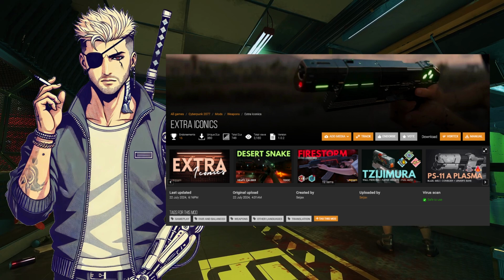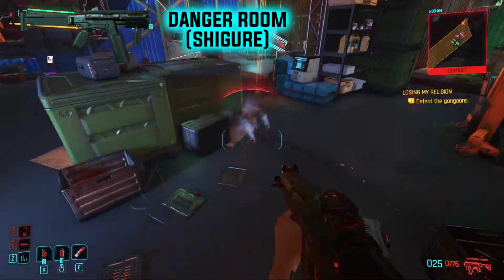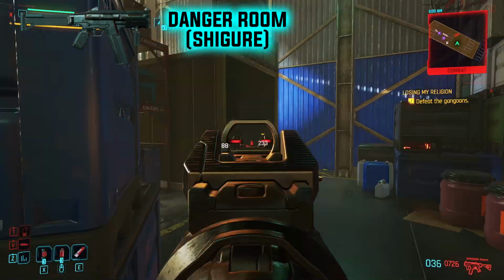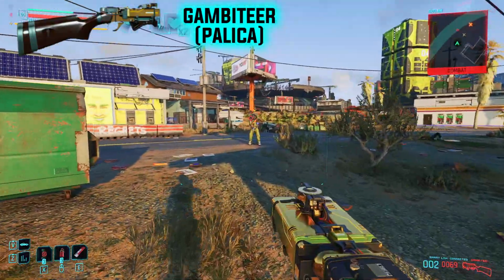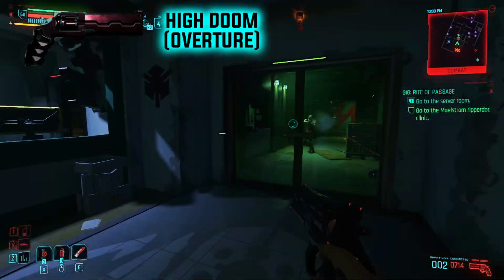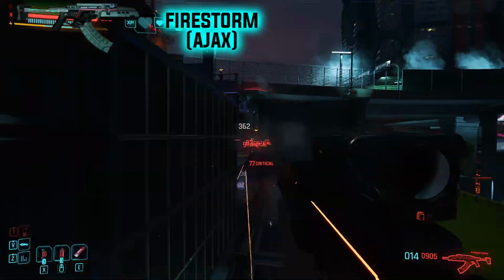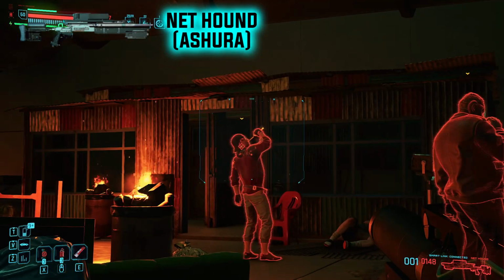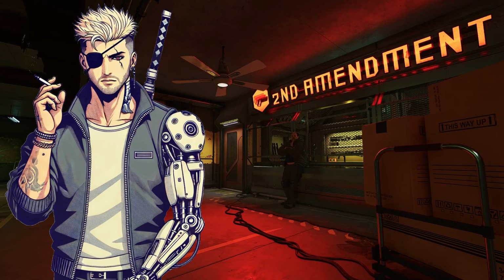CYBERPUNK 2077 MODS: Extra Iconics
Today we take a look a master-class collection of new and established weapon mods to transform your arsenal in Cyberpunk 2077: Seijax's Extra Iconics.

🙏🏻 MASSIVE CREDIT TO MOD AUTHOR: Seijax and the Merchants of Death

💬 TALK TO ME:  If you have something to say, by all means, drop me a comment.  Keep this community strong.  I read everything and would love to interact with my viewers.

TIMECODES
0:00 L.F.G.
0:20 10/10 WAIFU
0:42 SPECIAL DELIVERY (SOR-22)
1:05 MISTIFIER (SENKOH)
1:46 THUNDERSTRIKE (TECH LMG)
2:03 MERCY (NOWAKI)
2:25 GAMBITEER (PALICA)
2:44 PS-11A PLASMA GUN (CARNAGE)
3:08 HIGH DOOM (OVERTURE)
3:26 DESERT SNAKE (TAMAYURA)
3:51 SLICE & DICE (MACHETE/LEXINGTON)
4:15 FIRESTORM (AJAX)
4:36 NET RAM (ASHURA)
4:53 NET HOUND (ASHURA)
5:10 TZIJIMURA (SHINGEN)
5:25 CYBER JEFF CHERRY ON TOP
5:49 WHERE TO GET EM, HOW TO MAKE EM BETTER
6:20 HOLLER AT ME
6:32 STAY PREEM

❓ ABOUT ME:
I'm Cyber Jeff, a dedicated Cyberpunk enthusiast.  Between my work and taking care of my family, I aim to release quality content about Cyberpunk 2077, the tabletop games, and other media from the genre that engages and resonates with other fans like me.  If you're into it like I'm into it, I hope you stick with me, because I have a lot of cool stuff planned for the channel.